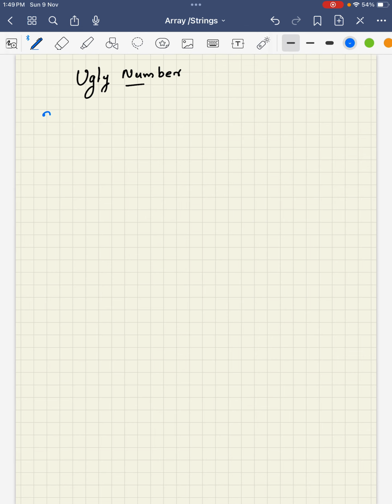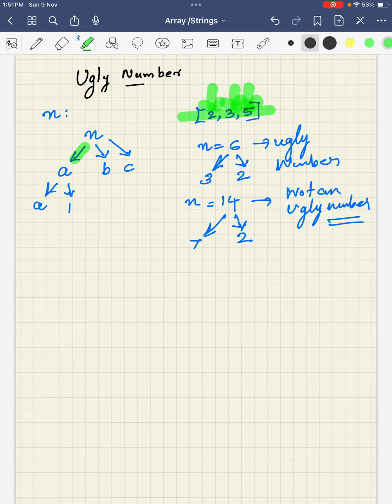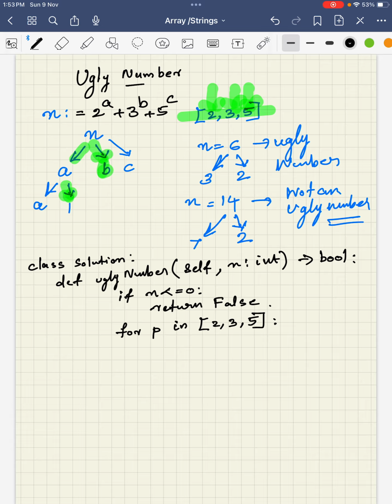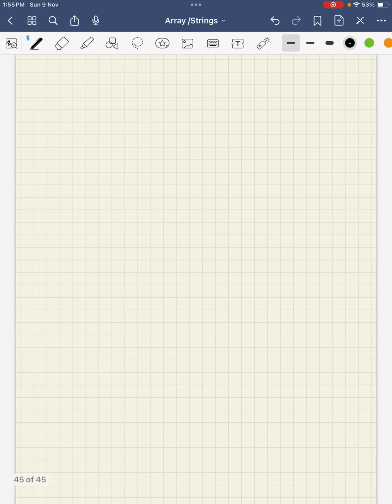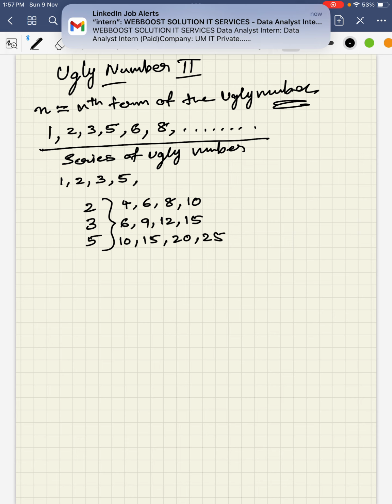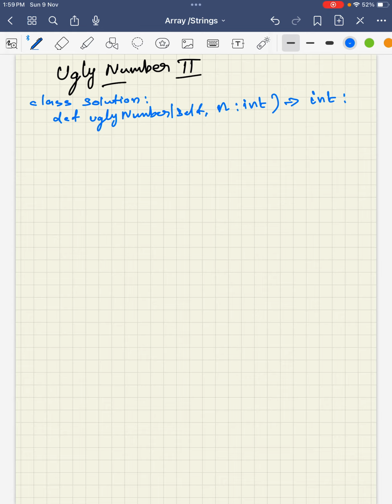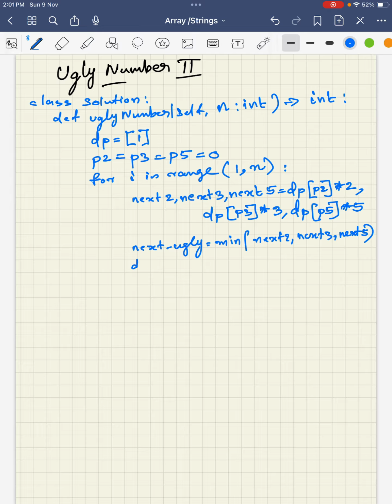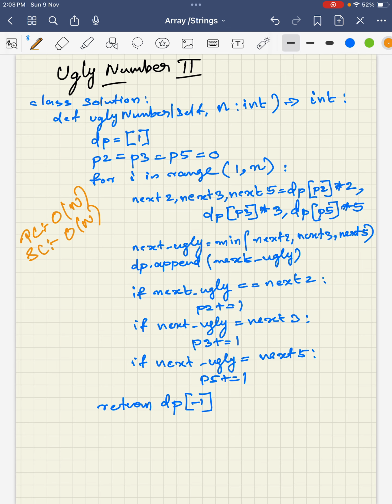Ugly Number I & II